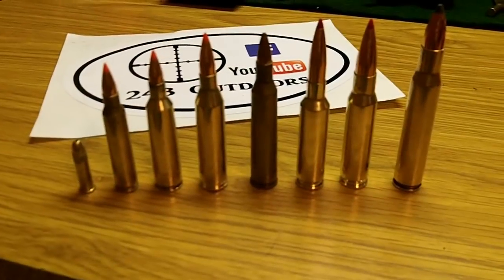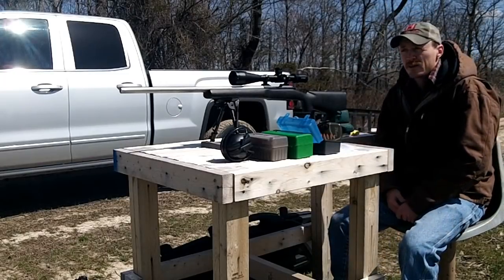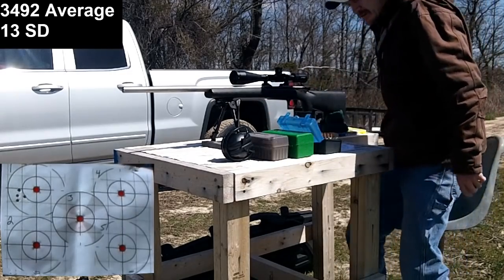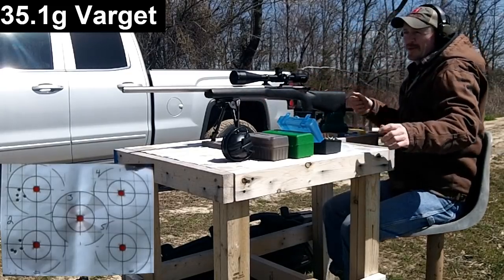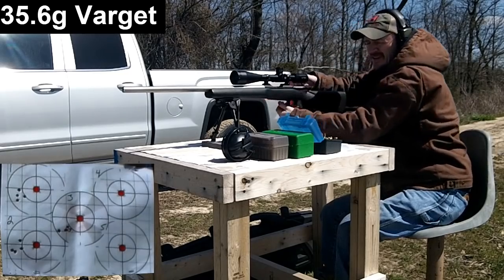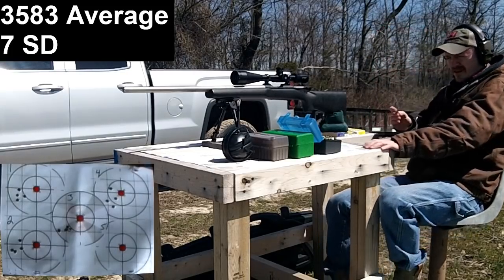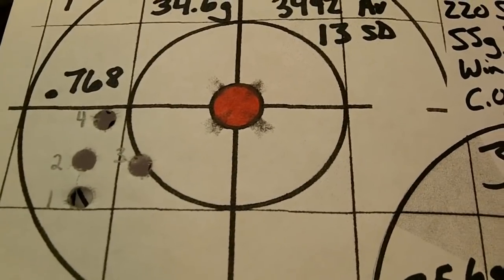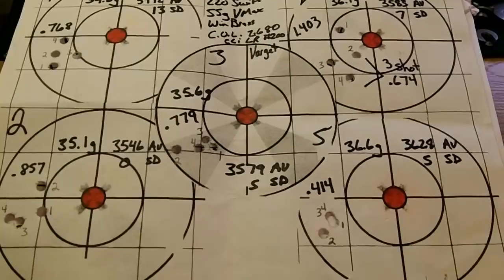220 Swift 55g V-MAX and Varget (Guest Post by 243 Outdoors)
Today 243 Outdoors is taking over the channel.  He is out with a Winchester Model 70 Chambered in 220 Swift.  The rounds today are loaded with Hornady 55g V-MAX and Varget.  Using data from the Hornady Manual.  This rifle is topped with a Vortex Golden Eagle 15-60x52 Scope.  Shooting 100 yards.